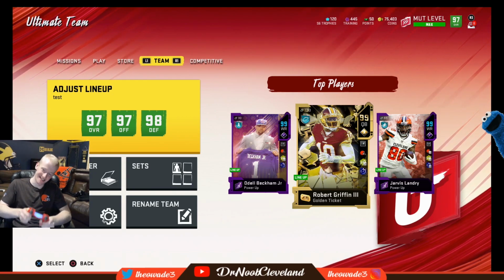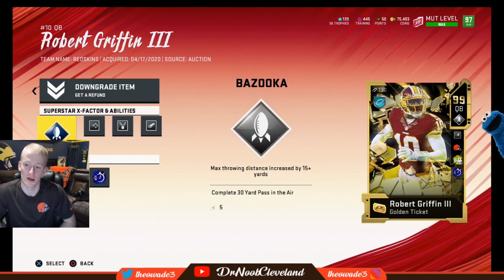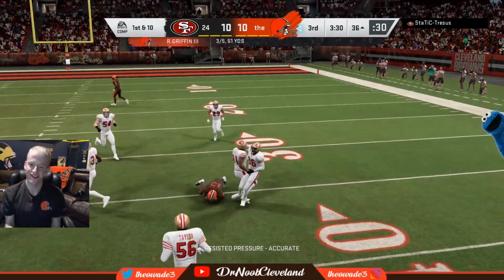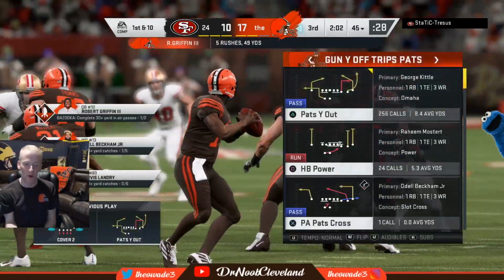Madden 20 - GOLDEN TICKET RG3 vs CAM NEWTON Gameplay!!!!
Sup YouTube?? It's the DOCTA and I have a Madden NFL 20 MUT gameplay new Golden ticket Robert Griffin III. This Golden Ticket RG3 is insane and we had a good opponent who was using the 99 overall Cam Newton. A lot of good cards came out today as I hope upload more videos today. Hope you guys enjoy the video. LETS GO CAVS!

PSN ~ theowade3
Xbox ~ DrNoobCleveland